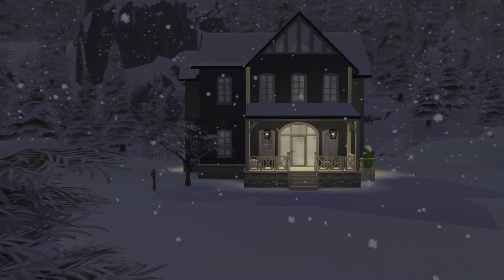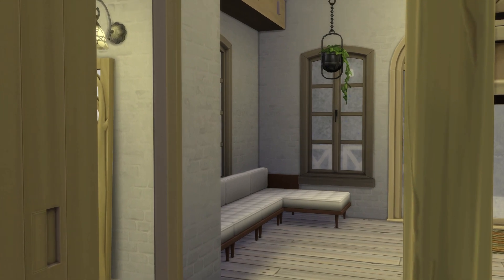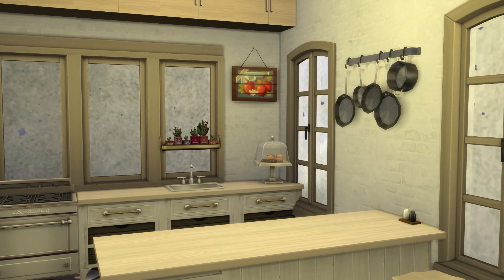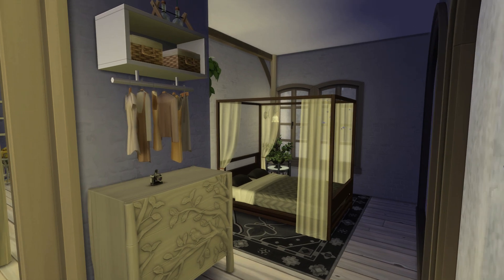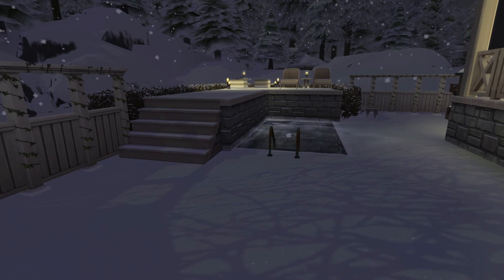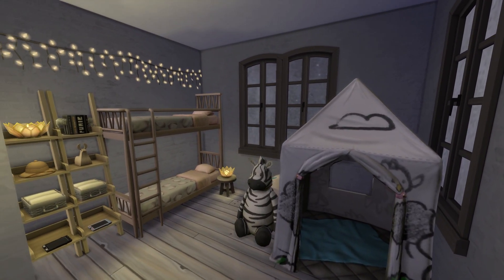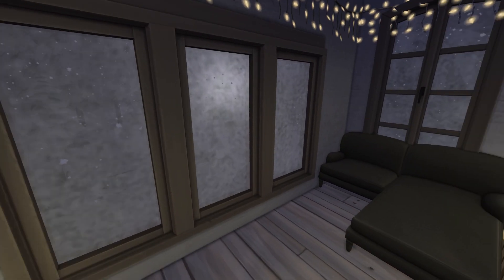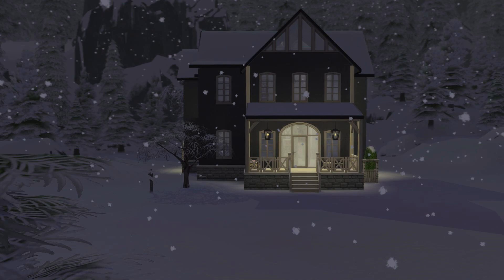ASMR (Soft Spoken) | Snowy Cottage Tour | Sims 4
I softly speak to you as we tour a large snowy cottage I built in the Sims 4. This three story build features three full bedrooms and attic guest room and a bathroom on each floor. The exterior blends into the woods of Glimmer Brooke while the inside is filled with bright and woods finishes.

00:00 Intro
00:29 Exterior Tour
02:28 Interior Tour